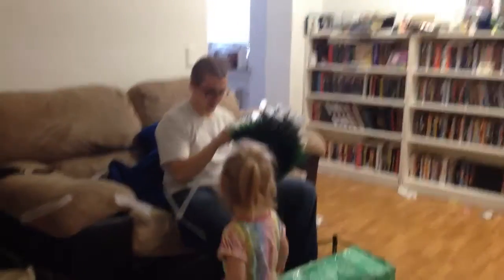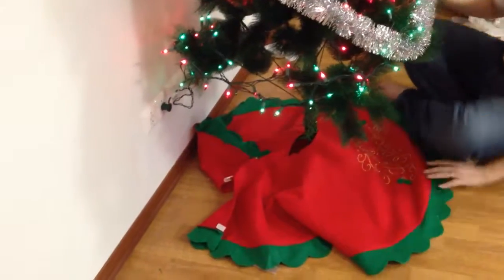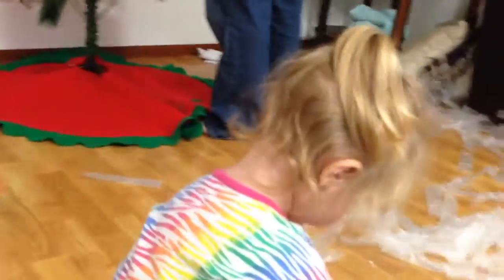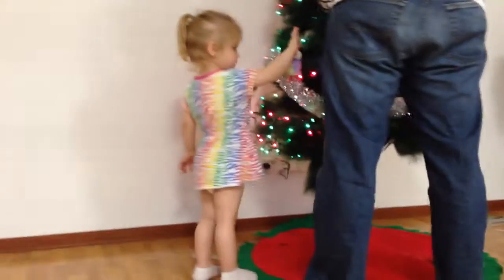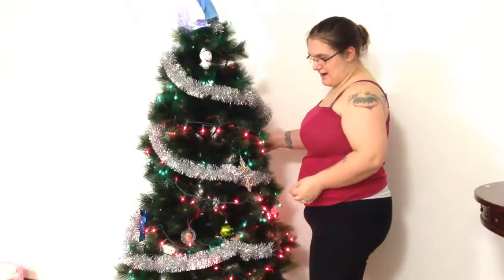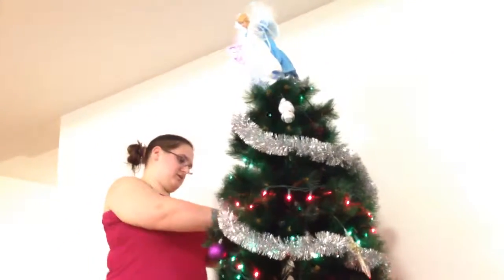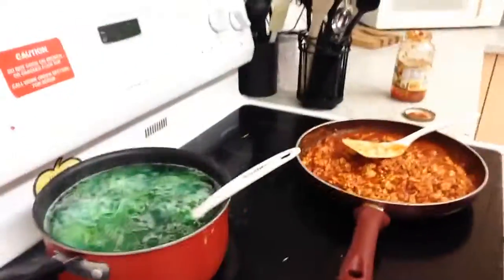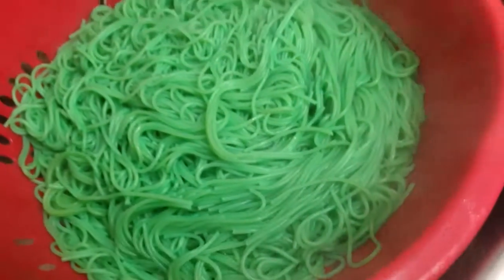CHRISTMAS DECORATIONS (I know it's not even thanksgiving yet)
Putting up the tree.